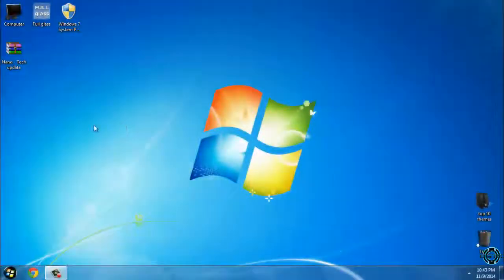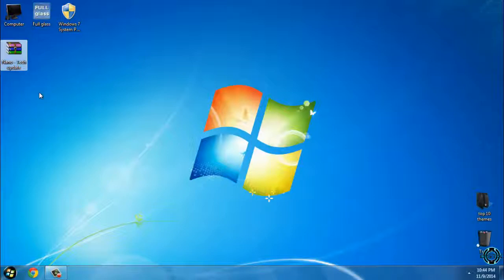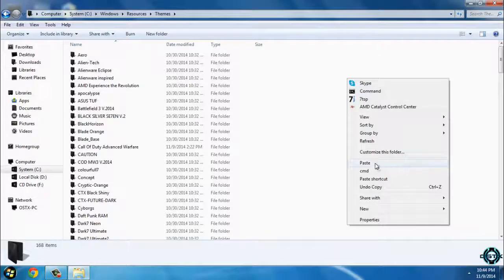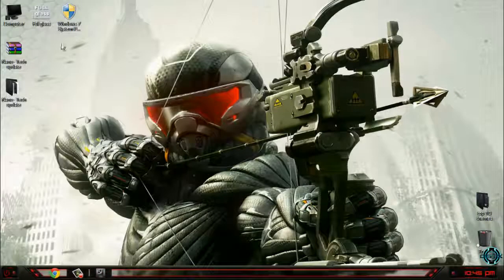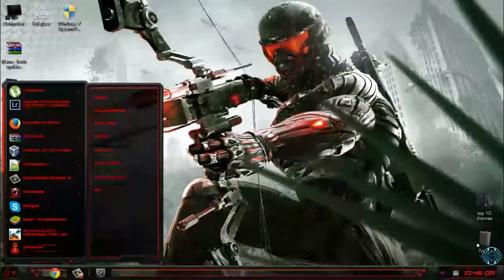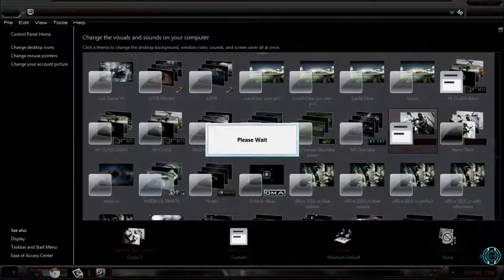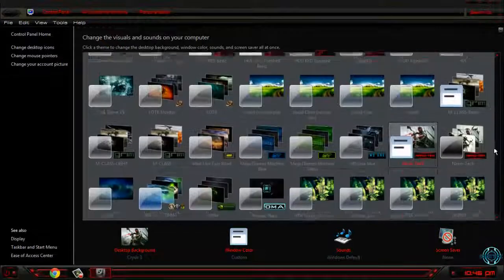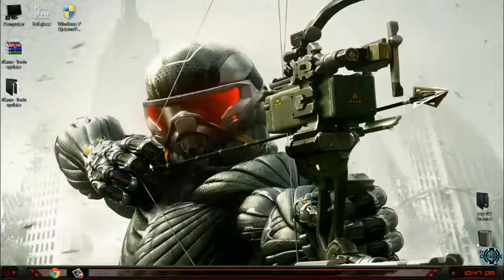Nano Tech Windows 7 custom theme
Credits:
Windows 7 theme Nano Tech made by gor17981